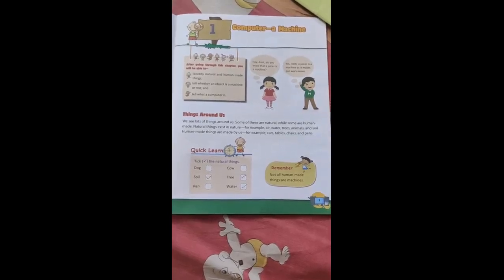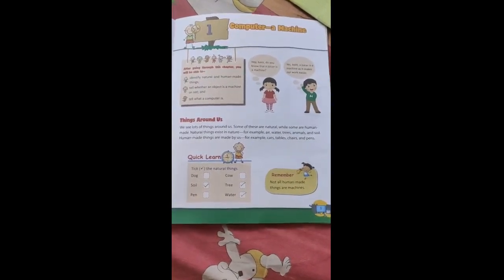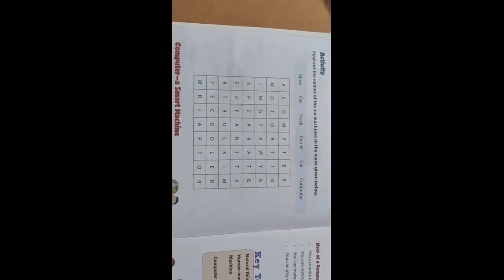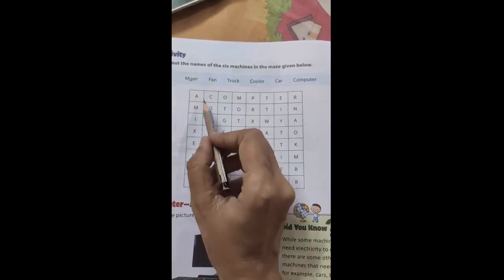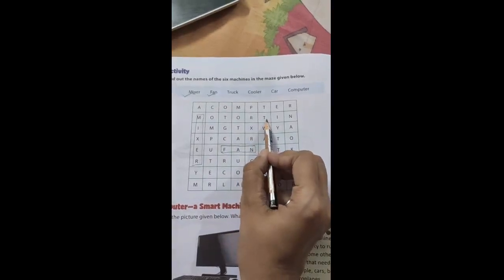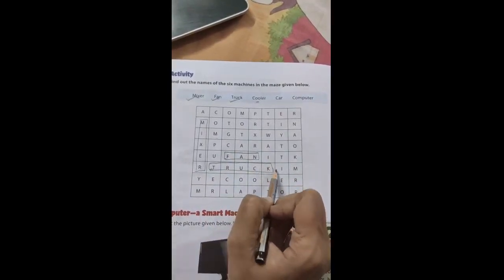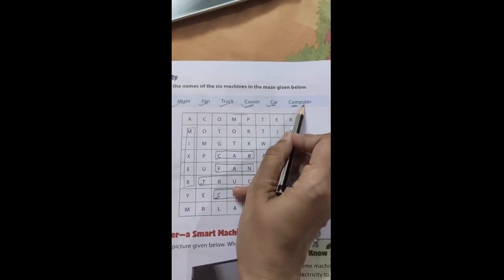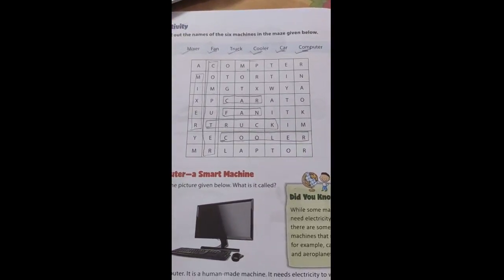Class 1 Lesson 1 Computer A Machine Part - 3